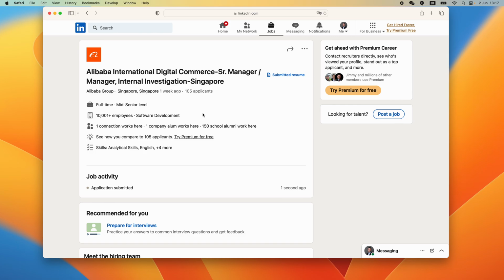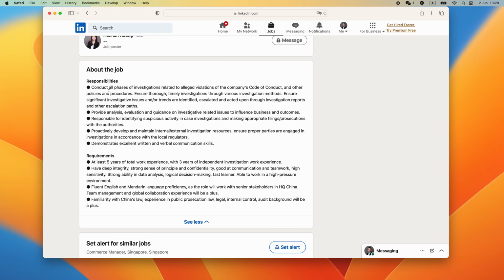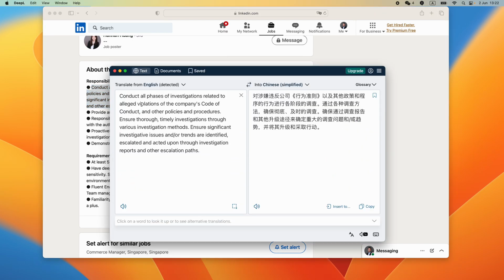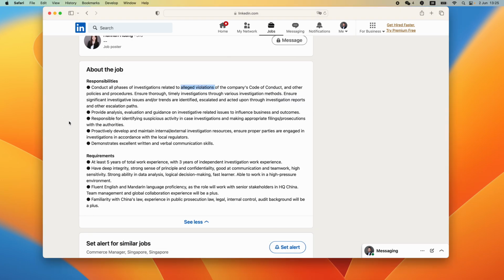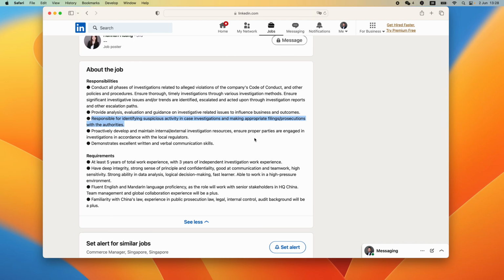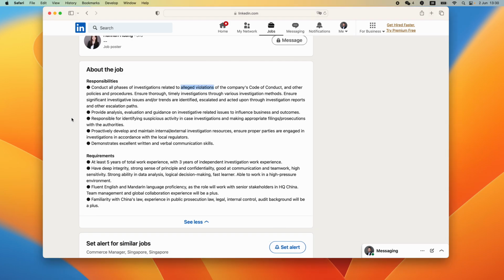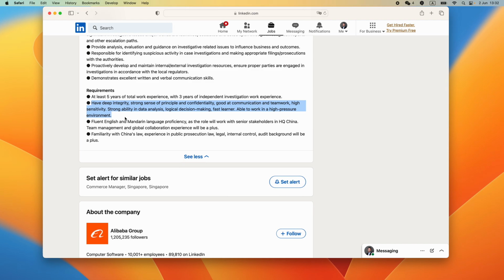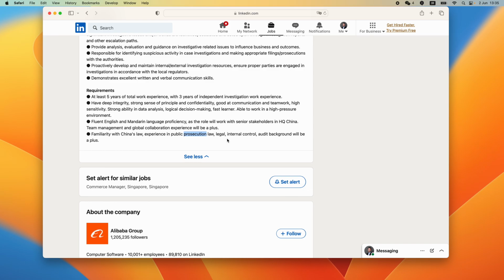JD Alibaba International Digital Commerce-Sr. Manager / Manager, Internal Investigation-Singapore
阿里巴巴在新加坡的电子商务业务的内部审计职位的说明。